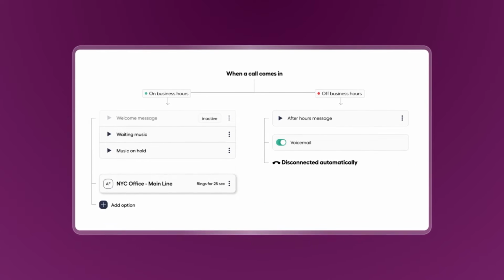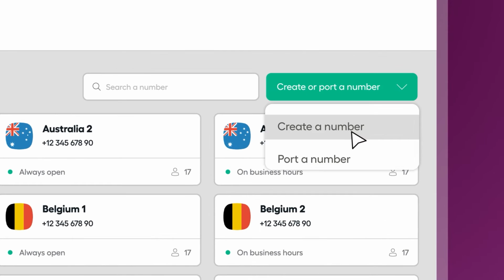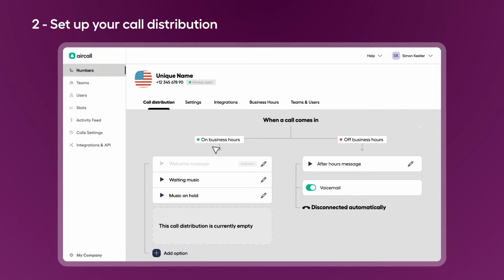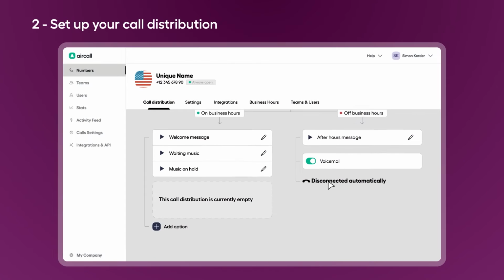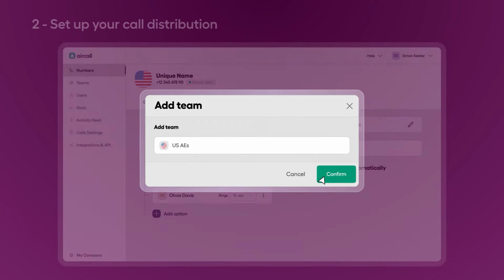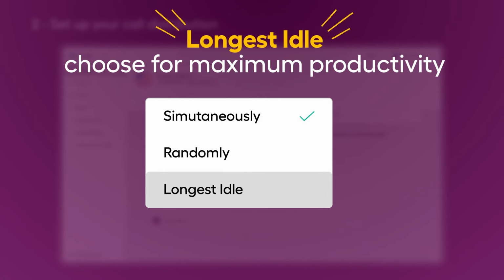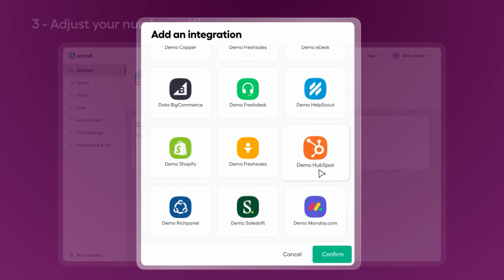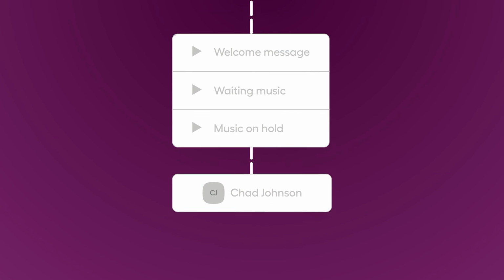Create a classic Aircall number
We'll cover 3 things in this video: how to create a classic number, set up your automatic call distribution flow, and adjust your number settings. While IVR call flows provide a list of menu options to choose from, Aircall classic numbers ring directly to users and teams.

Call routing is easy with tools like our built-in text to speech option, integrated waiting and hold music or the ability to upload your own recording.

0:00 Intro
0:25 How to create a classic number
0:47 Set up your call distribution flow
2:15 adjust your number settings

Ready to start better conversations?